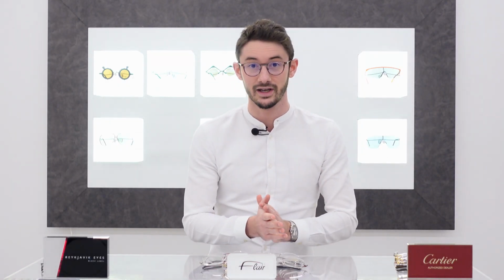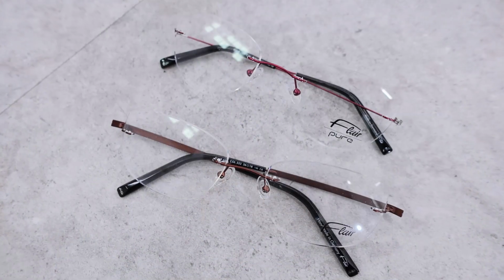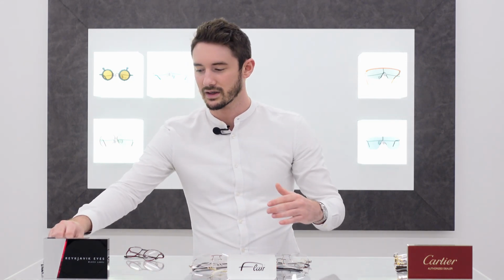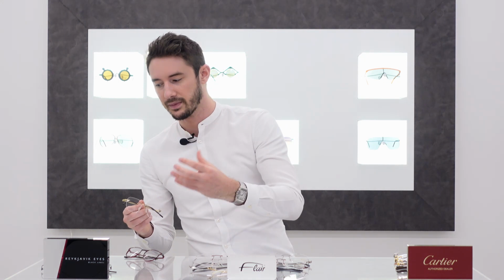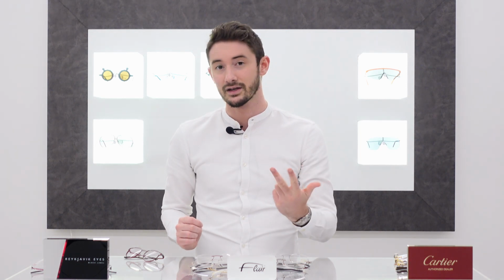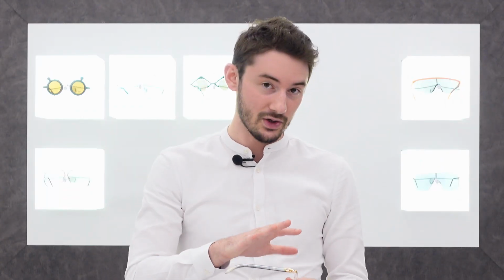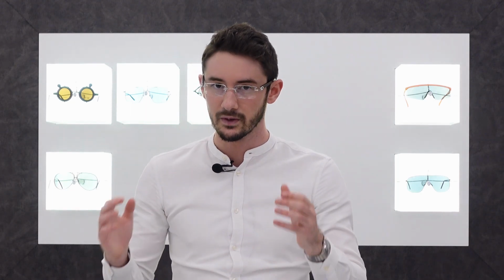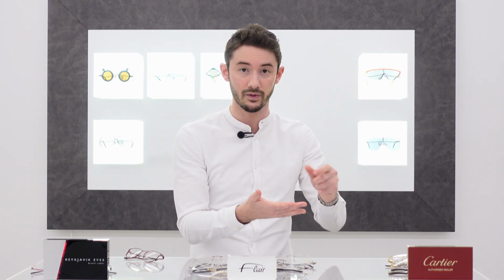2022 Rimless Frames Showcase | Frameless Glasses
One of the best ways to achieve a minimalist look is with rimless frames, but which ones should you choose? In this video we showcase 3 of the best rimless brands in the world and reveal some of the best pieces that they produce.

We're focusing on Flair, Reykjavik Eyes and Cartier, 3 world-renowned eyewear collections.